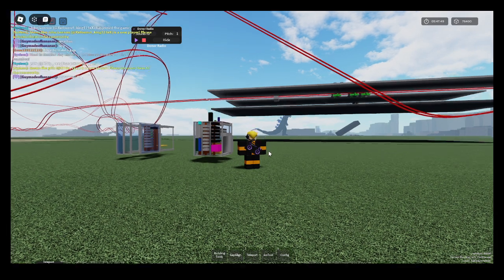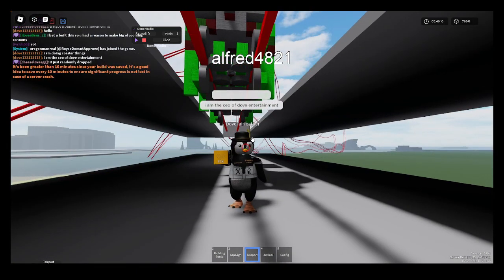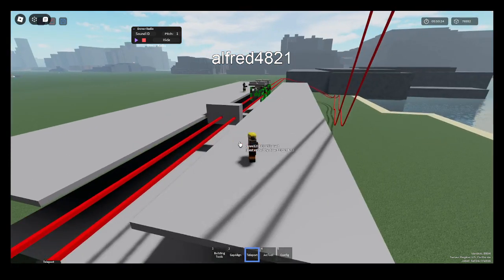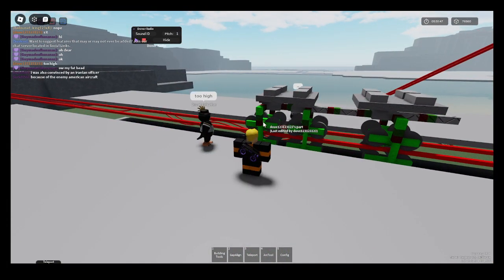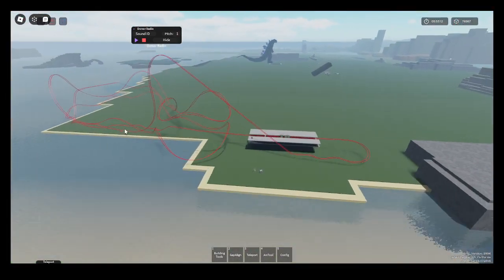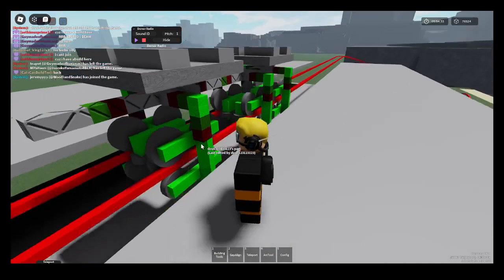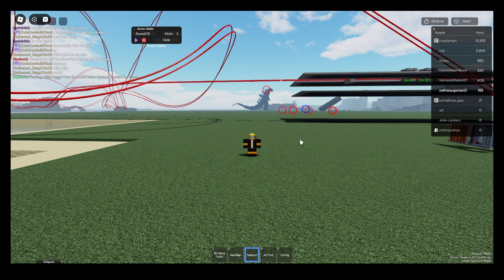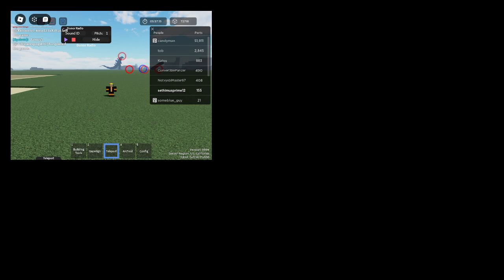one day on roblox a guy shows me his roller coaster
in this video i film a guys roller coaster on roblox
here is a link to the game where he built it and shout out to DoveFairfeather
the build of the roller coaster
this is the game where he built it